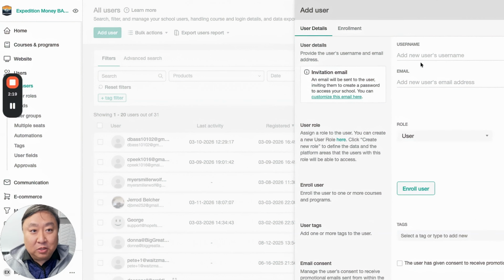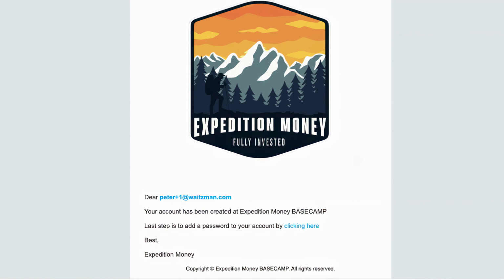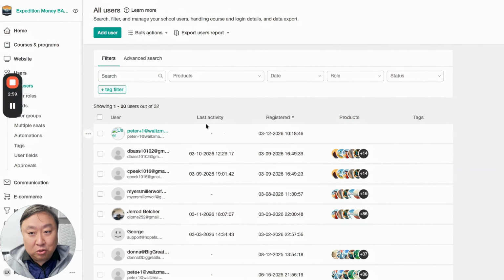How To Add A Free User to Expedition Money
📖 INCREDIBLE BOOKS
▶ Insider Secrets for Transforming Travel

KSSNMLBLE2QEQEZ8
MCX5JMEE7UGIFSFR

First, I have designed it based on my personal journey from financial stability to failures to success. I have built the programs and content to share step-by-step processes to solve the most common financial challenges and delve into subjects that most programs don’t want to tackle.

Second, I have designed this program to help people take massive action. Instead of simply trying to slowly and slightly improve on some metrics, Expedition Money aims to move people out of financial struggles into financial stability. And for those that achieve stability, this program will help propel them to financial success and focus on realizing the dreams that are often forgotten.

Last, often the people that need help the most are those that can least afford it. That’s why my aim is to make this one of the most affordable and yet effective programs available. Much of what I’ve developed here is free for people with a desire to learn. Some courses and content are available for purchase at low costs so that just the people that desire and can benefit from specific content can get. We want to provide a way that your organization can be fully invested in the wellbeing of your people.

Financial Wellness Speaker Author Expert Enthusiastic Innovator
Peter Waitzman Founder CEO Expedition Money LLC

Expedition Money financial wellness program

Our unique program offers a buffet of information, allowing individuals to choose how deep they want to dive into topics. Whether you're seeking foundational financial education or advanced wealth management strategies, our resources are designed for you. This approach supports comprehensive personal finance and effective money management, helping you achieve your financial planning goals.
This tech tutorial provides a beginner guide to the Expedition Money website, focusing on how to utilize user management features. Learn about access control and how to grant permissions to new users, including business owners and organization leaders. These tech tips ensure you can effectively manage free access to the platform for others.